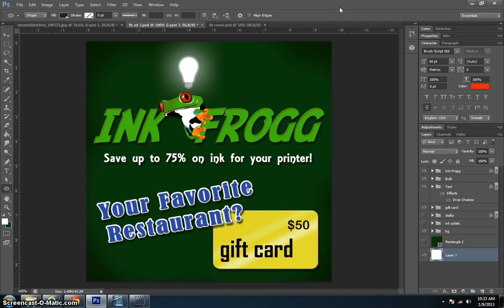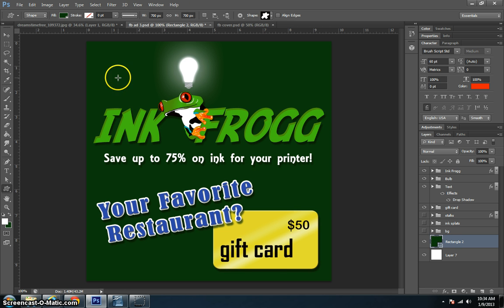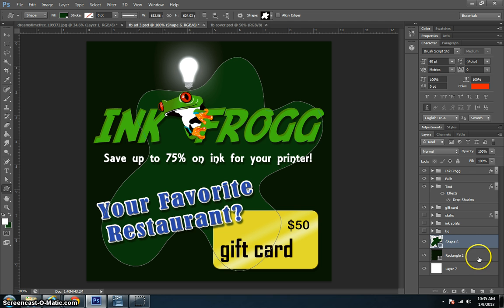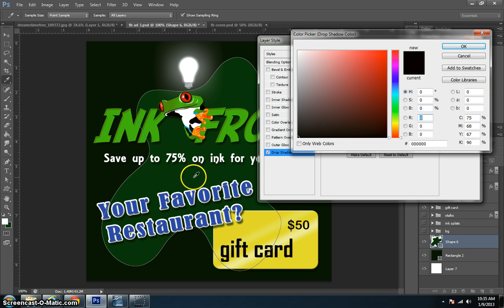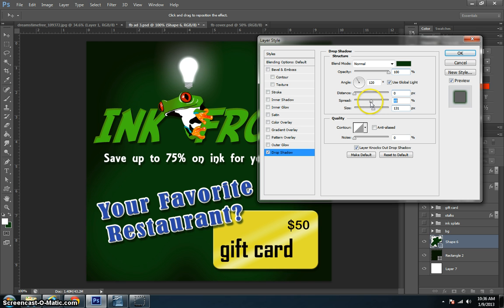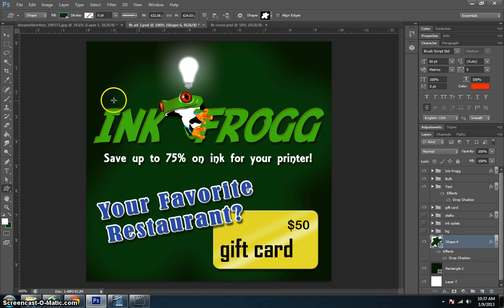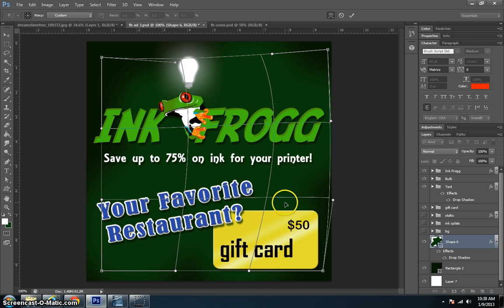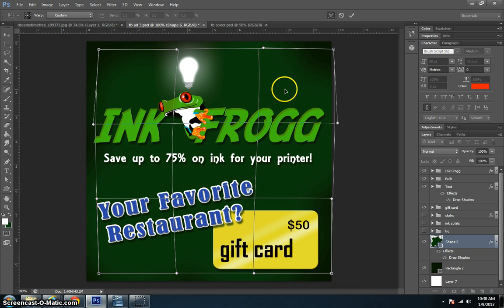Quickly Create Burnt Edges Using Photoshop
Tutorial: How to quickly create burnt edges around a graphic using Photoshop.